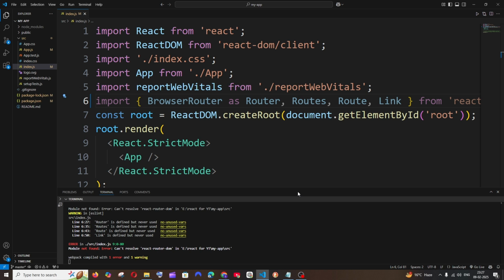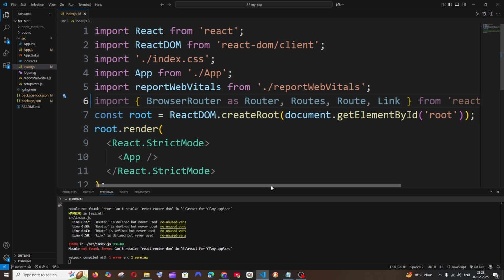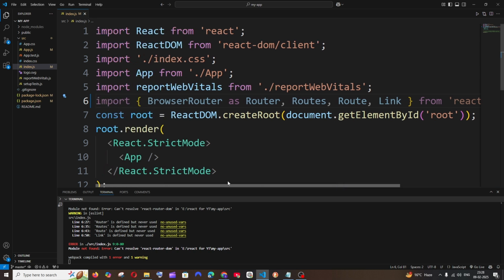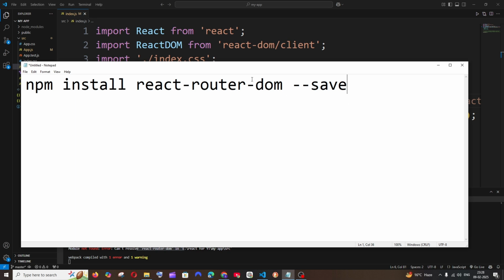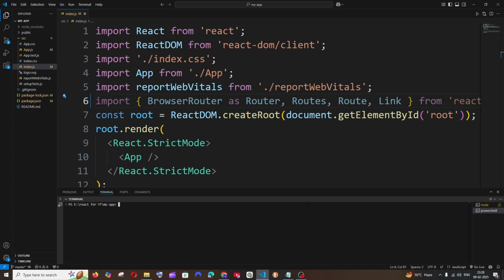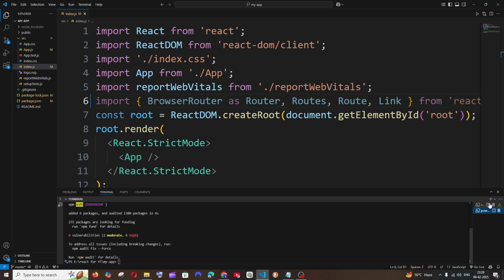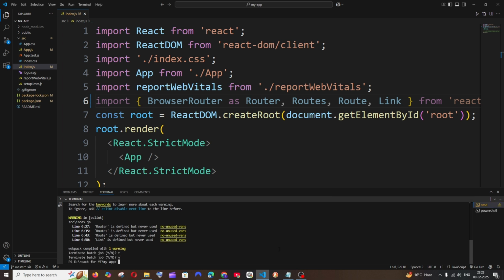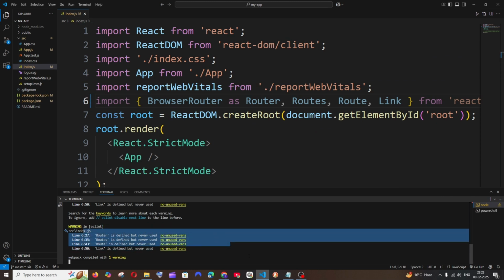Module not found: Error: Can't resolve 'react-router-dom' SOLVED in React JS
How to fix Module not found: Error: Can't resolve 'react-router-dom' in react js is shown